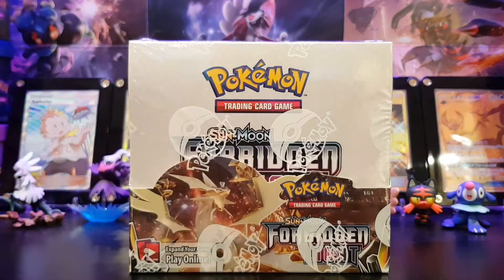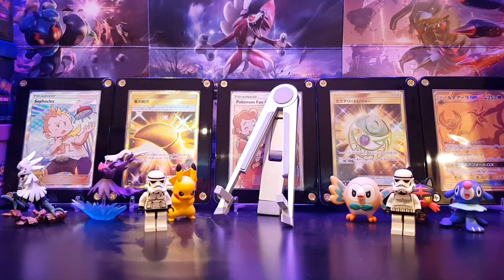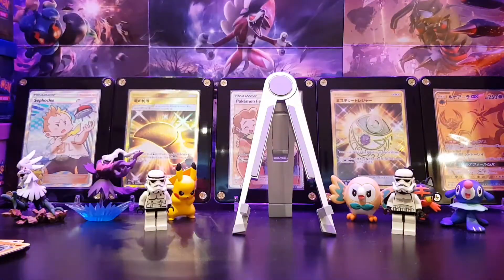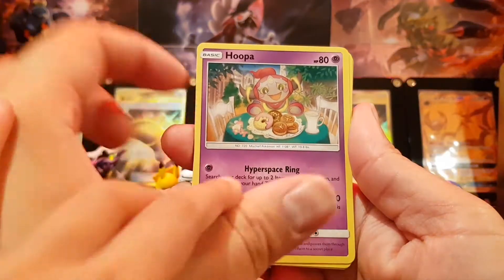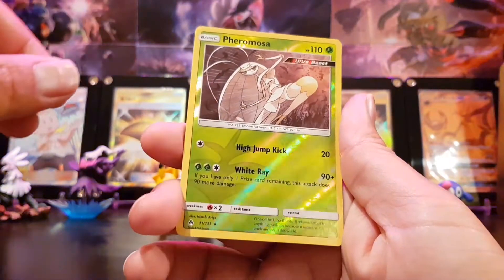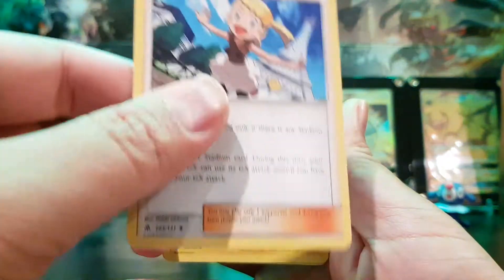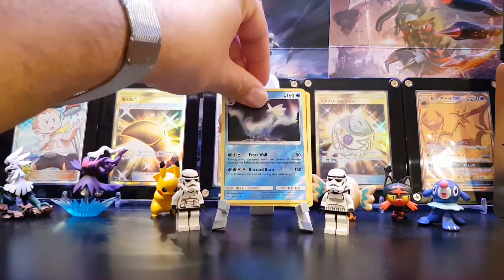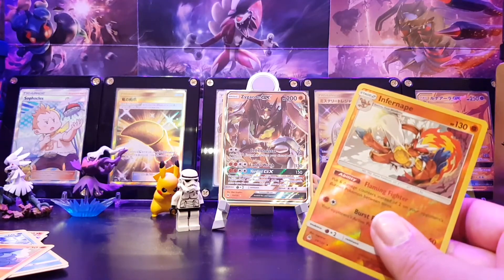Pokemon Forbidden Light Booster Box Part 1 - Is that a robot in disguise?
In this video we open the first 9 packs from our Forbidden Light Booster Box.

Find out what we find. An awesome GX to begin this booster box.